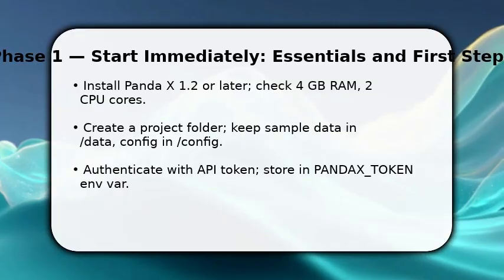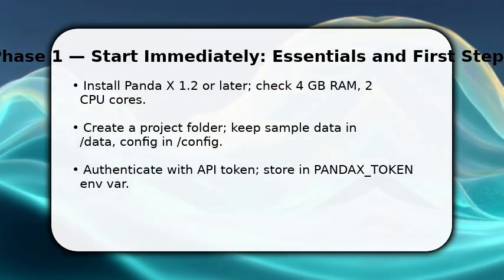How to Use Panda X - Step by Step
How to Use Panda X - Step by Step | 🔒 Surfshark VPN Deal — Stay private and secure. $1.99/mo + 3 Months Free ▸

Learn the step-by extricate process of using Panda X, a versatile tool for various tasks. This video guide provides clear instructions and tips to enhance your efficiency when operating this essential device.